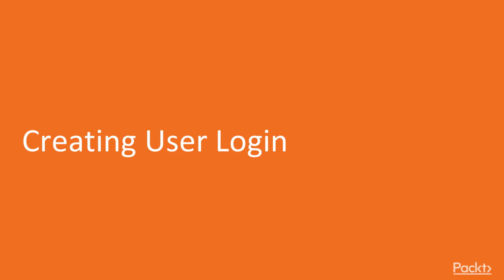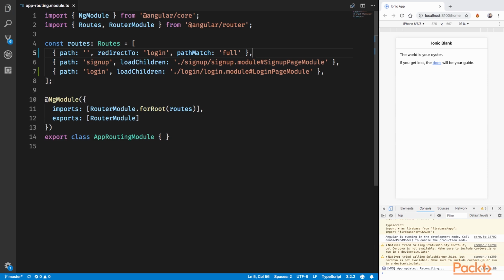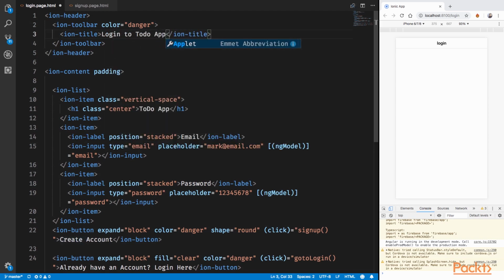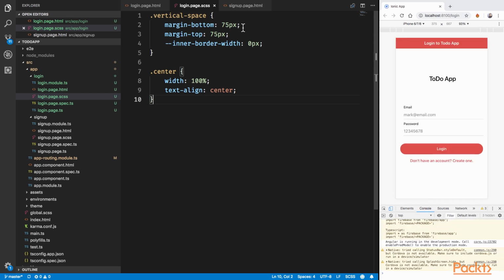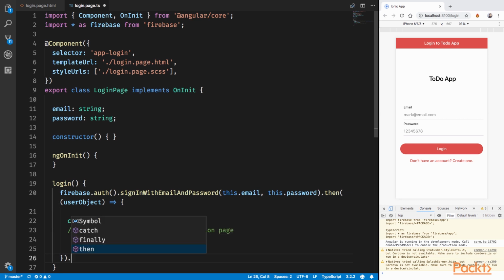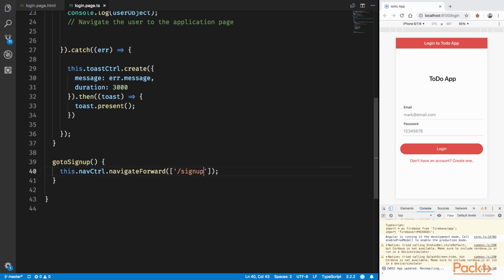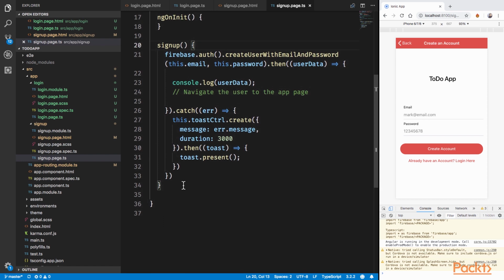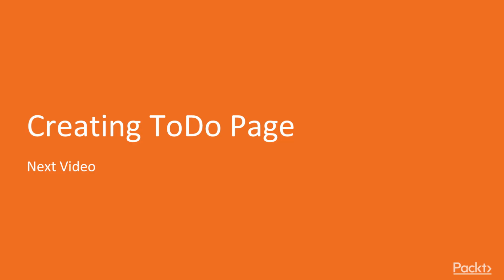28 Creating User Login Building Mobile Apps with Ionic 4 Vid